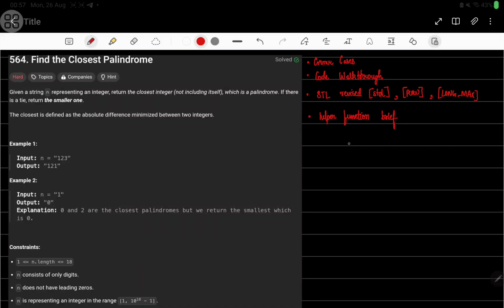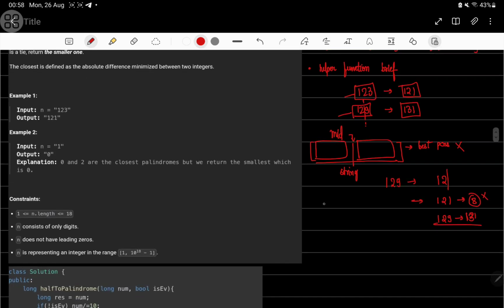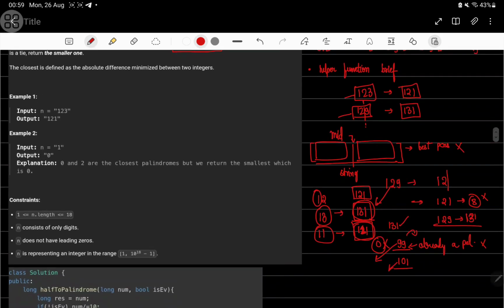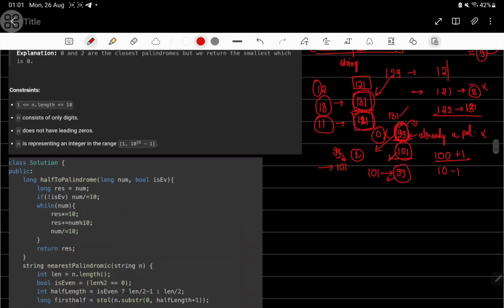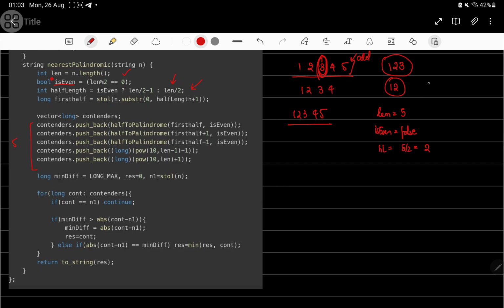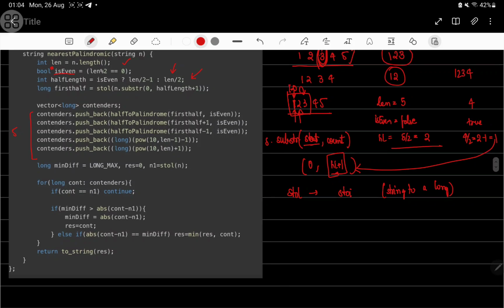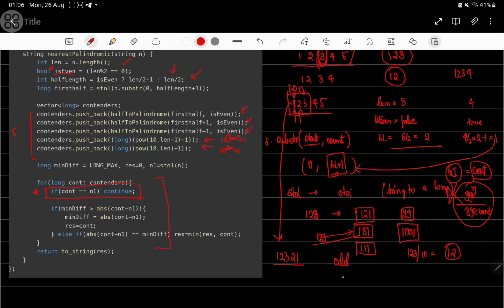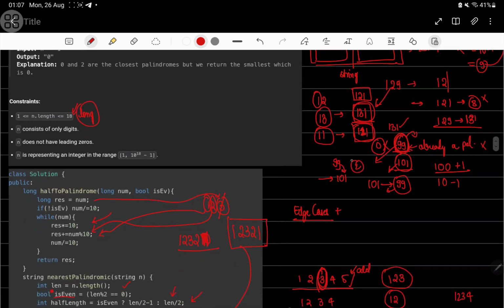Leetcode | 564 | Find the Closest Palindrome | Math | Simulation | Arrays | C++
Timecodes
00:00 - Problem Brief , corner cases to be missed in interview
04:35 -  Code walkthrough

Math | Simulation